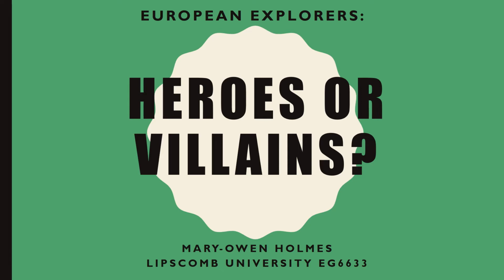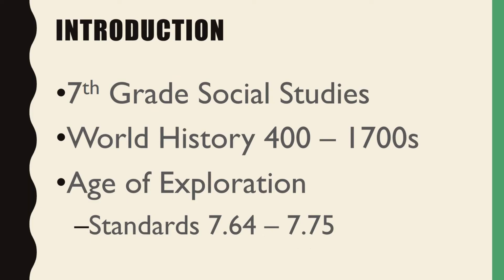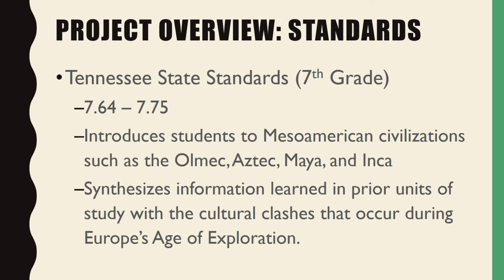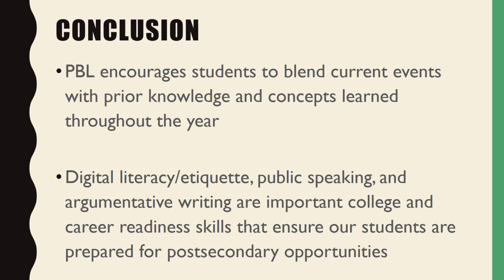European Explorers: Heroes or Villains? PBL Activity